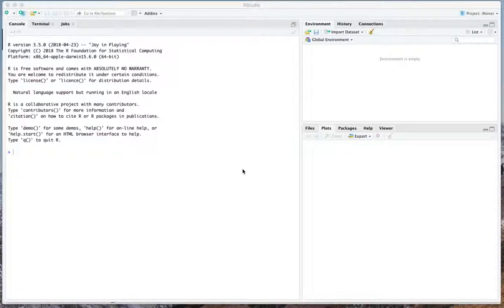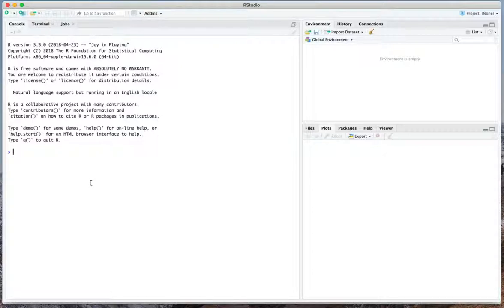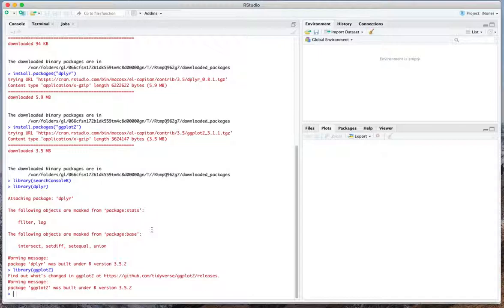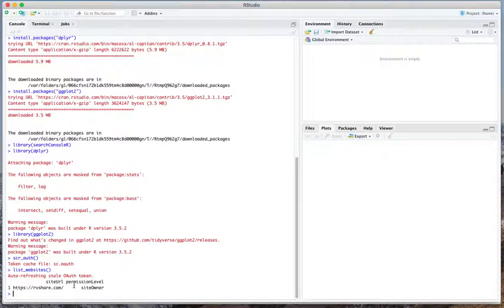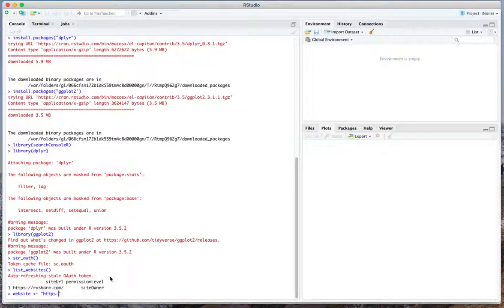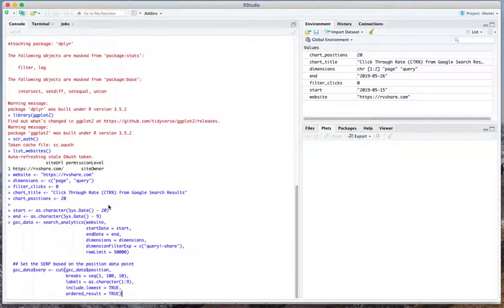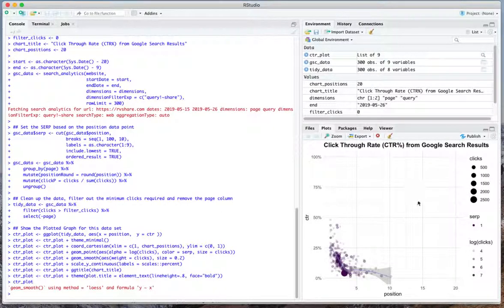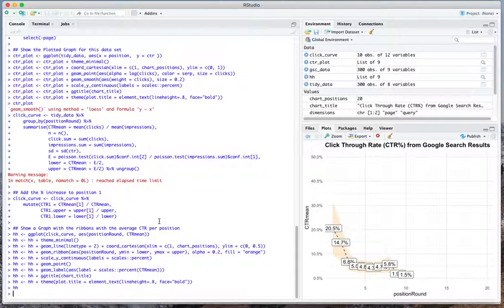Calculating Click Through Rates for SEO, based on Google Search Console Data (in R)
Calculating Click Through Rates for SEO, based on Google Search Console Data (in R) - Averages lie & average click-through rates aren’t very helpful! Here I said it. What I do believe in, is that you can calculate click-through rates (CTR) for your own site in a great way though. With data from Google Search Console. Especially while using R, so let’s dive in on how this works and what you can do with it!